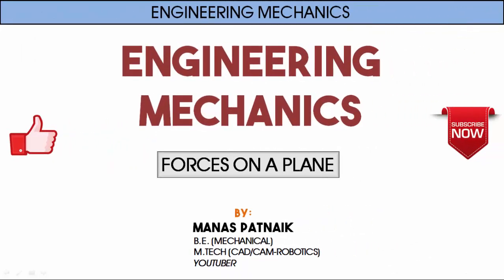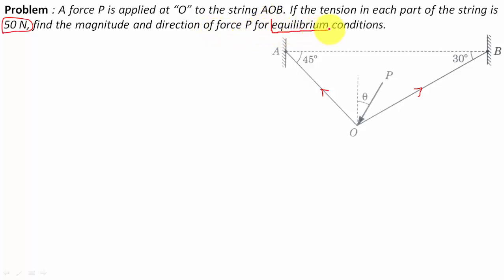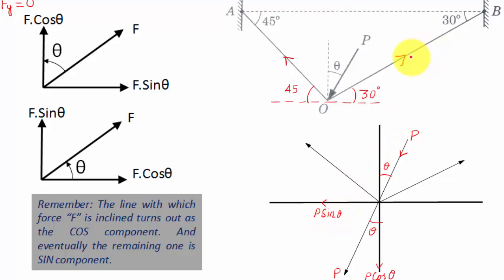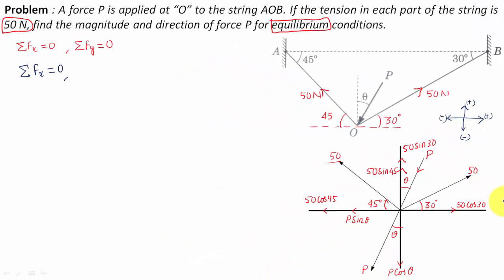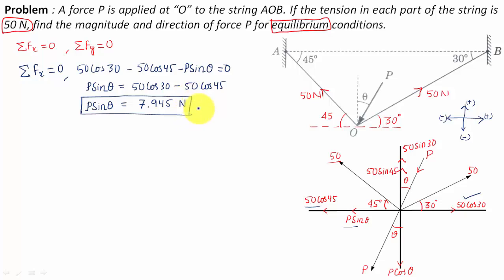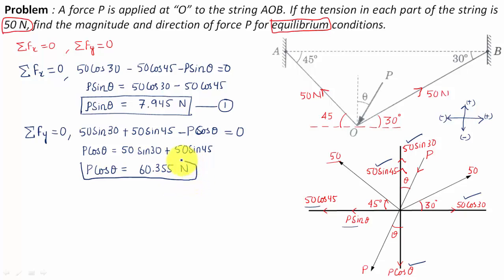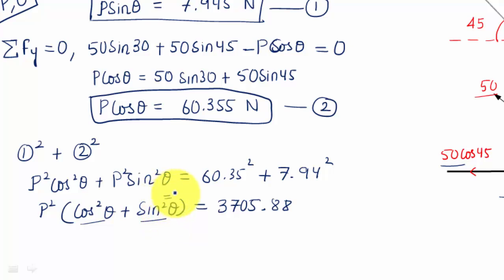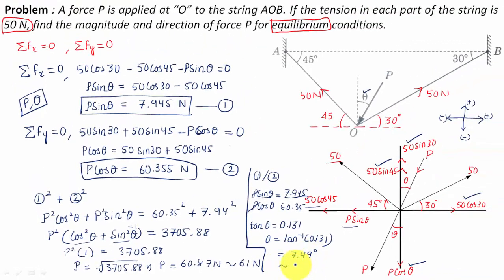Engineering Mechanics_Forces on a Plane_Level 1_Problem 1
Problem Description: A force P is applied at “O” to the string AOB. If the tension in each part of the string is 50 N, find the magnitude and direction of force P for equilibrium conditions.